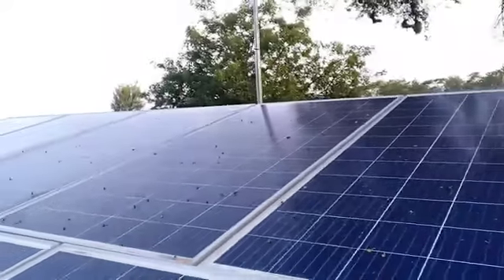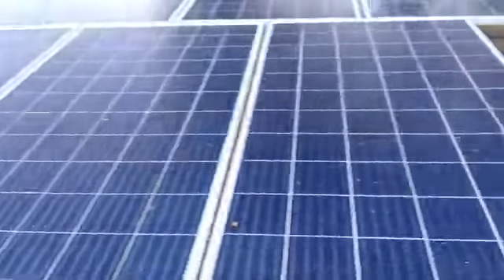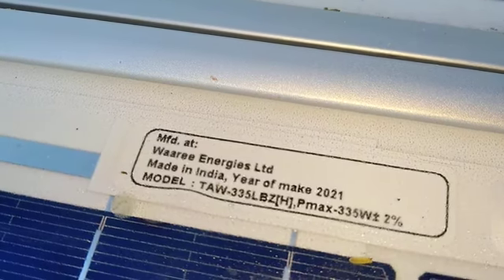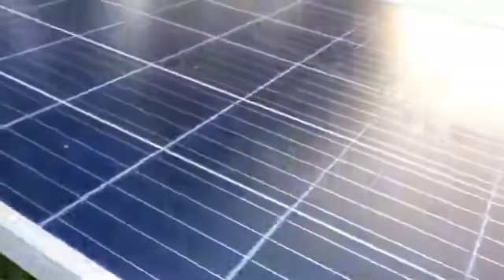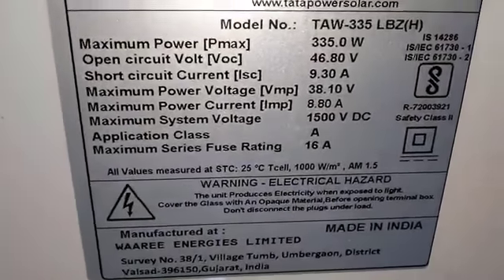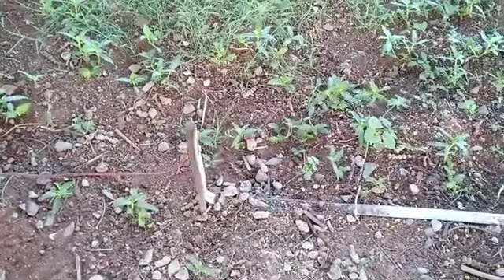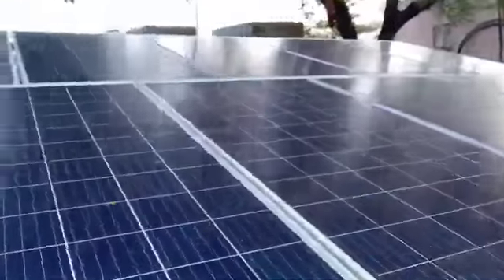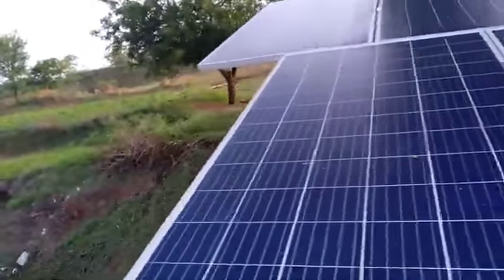MADE IN INDIA Solar Plates [TATA GROUP] Installed for agricultural purpose/His solar plates ar made